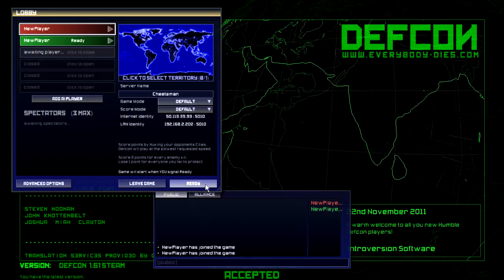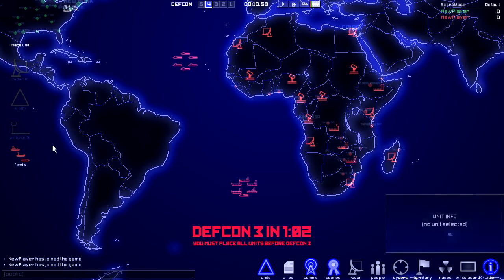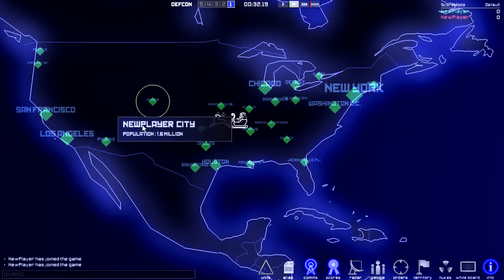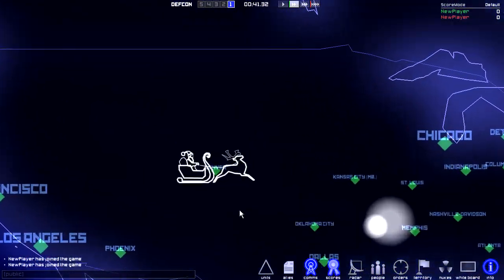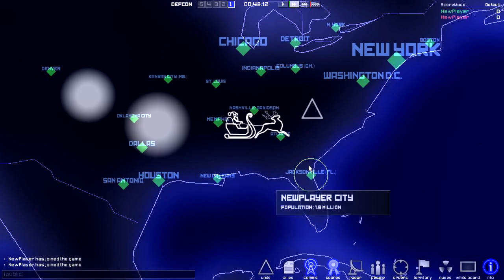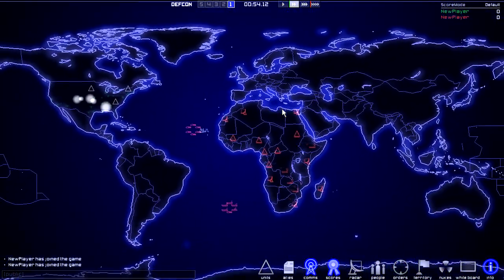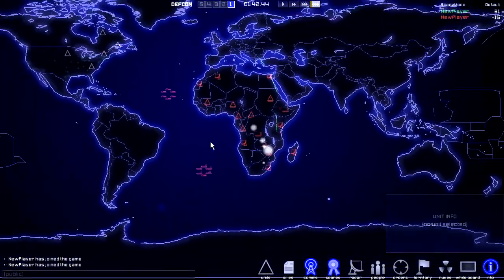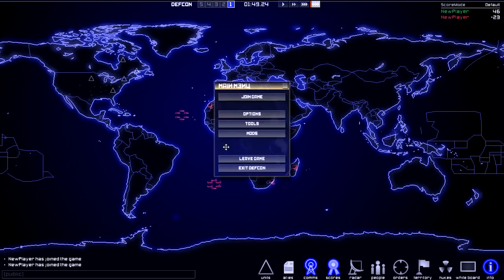Defcon - MERRY CHRISTMAS - Steam Holiday Sale 2011 Achievement Part 2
Unfortunately only the player who nukes Santa gets the achievement, so we loaded up the game a second time...